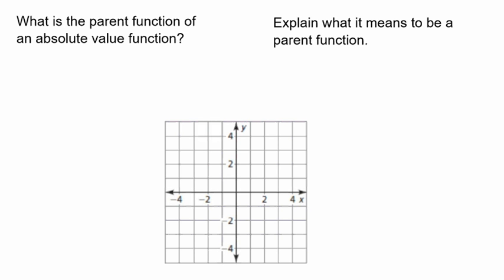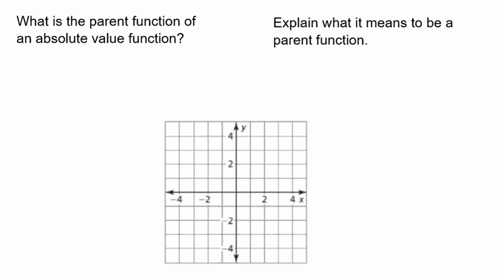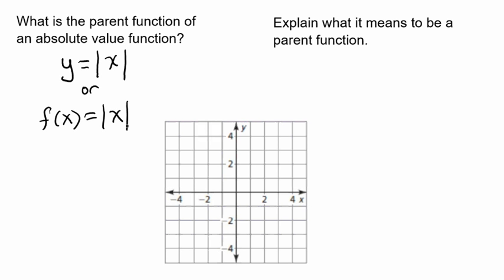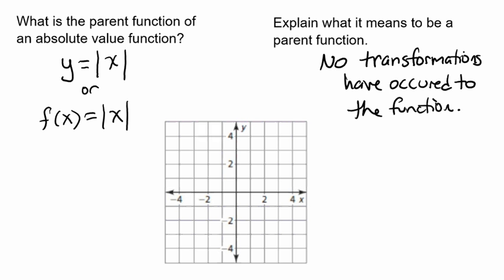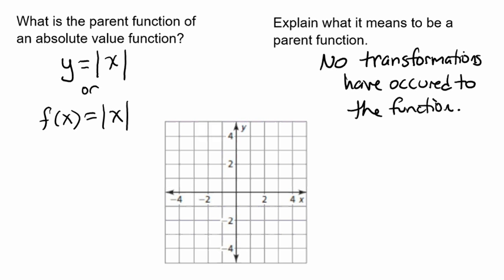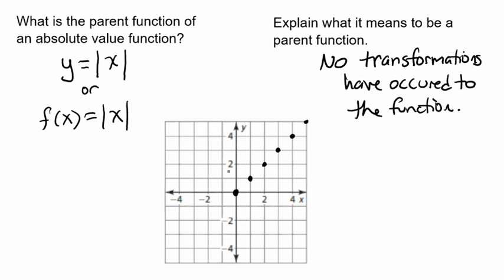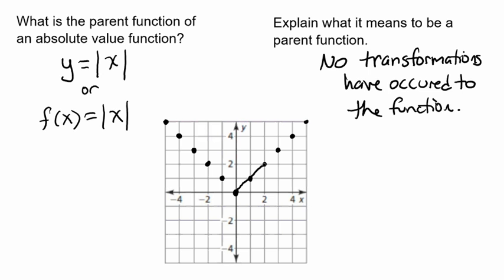What is the Parent Function of an Absolute Value Function Video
This video goes ver what the parent function of an absolute value function is as well as what it means to be a parent function.